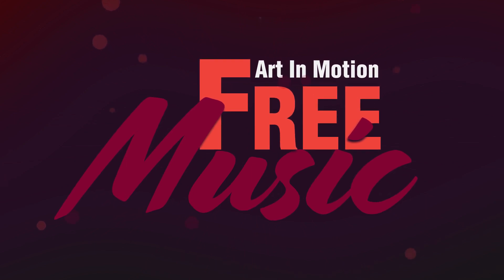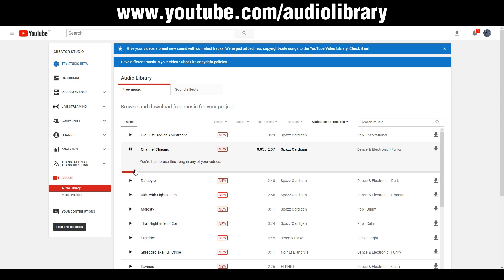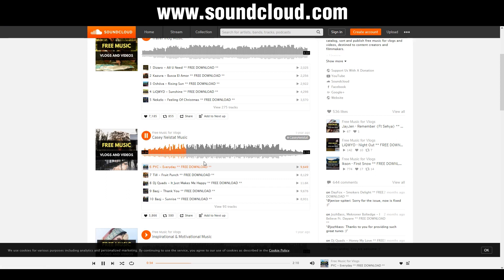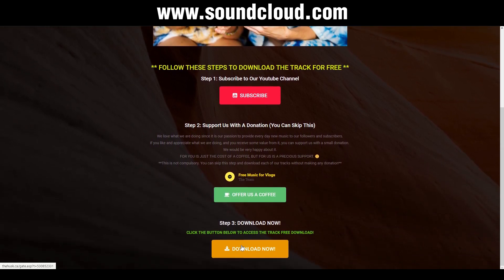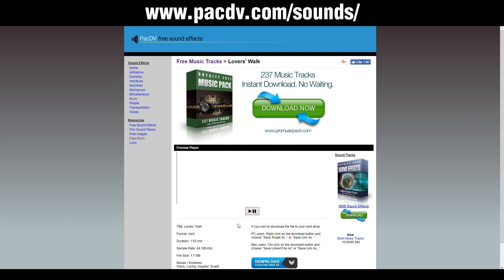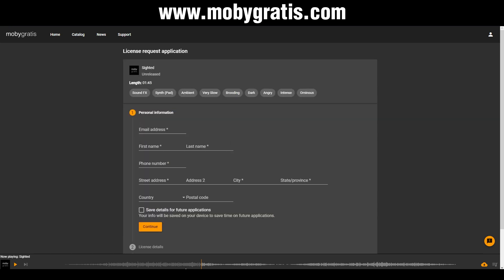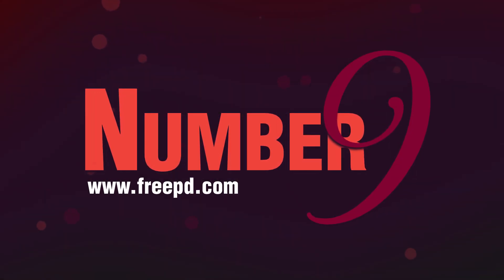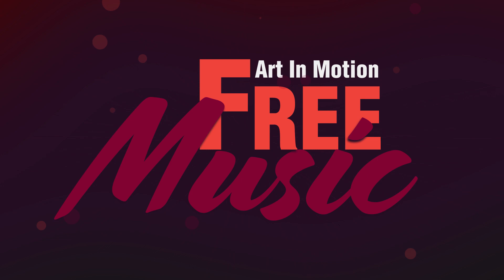Where to find free music for YouTube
I have put together a list of where you can find free to use music for your projects and YouTube.

✔️ Join Artgrid.
It offers unlimited license and use, up to 8K story-driven

All the links are in the description blow.

✔️BITCOIN WALLET
1CdwyB3k7eKYTUdVYjmkVNxmuXJZ8s49iP
✔️ETHEREUM WALLET
0x50907e8C6C292ab5e2a6DAC43A5f5B7Fec8aBd9e

Here are links mentioned in the video

If you have any other awesome sources for free music post them in the comments Section!